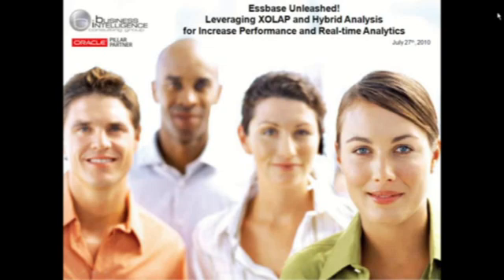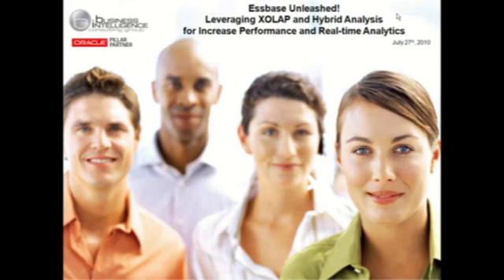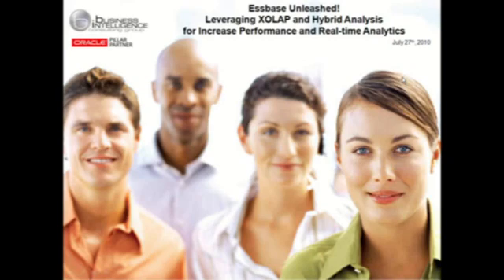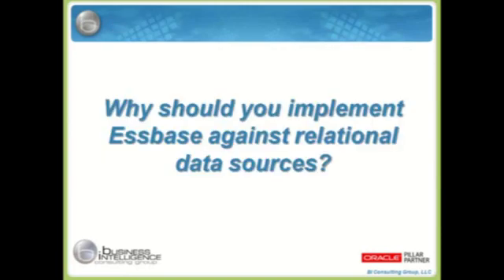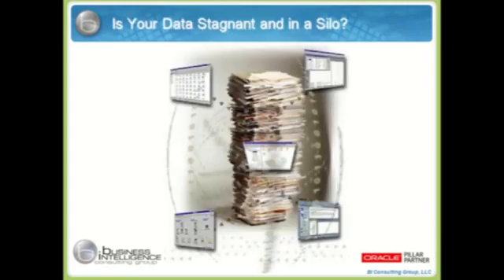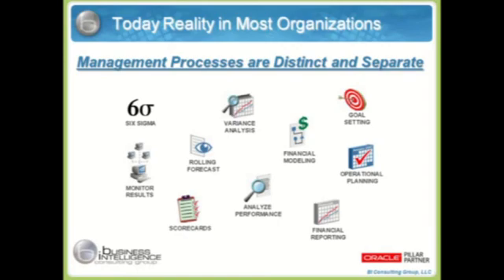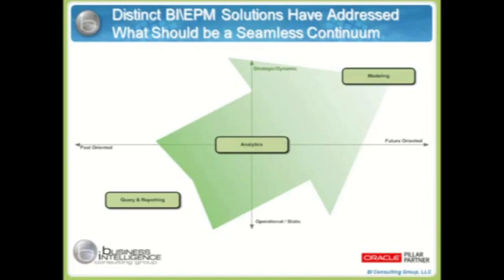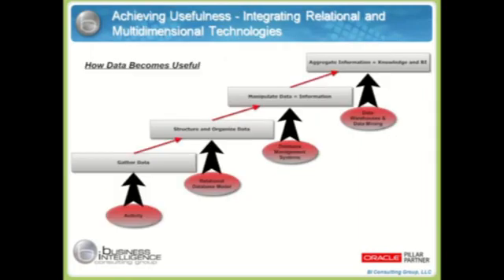BICG Webinar Series: Essbase Unleashed! - Part 1 of 8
Leveraging XOLAP and Hybrid Analysis for Increase Performance and Real-time Analytics

Ever had the need to analyze transactional level data in real time?

XOLAP (eXtended On-Line Analytic Processing) is a variation of OLAP in business intelligence. XOLAP and Hybrid Analysis enables organizations to integrate transactional data with an Essbase database, leveraging the scalability of relational databases with the more sophisticated analytic capabilities of multi-dimensional databases.

Presented by: Rodney Adkins, BI Consulting Group